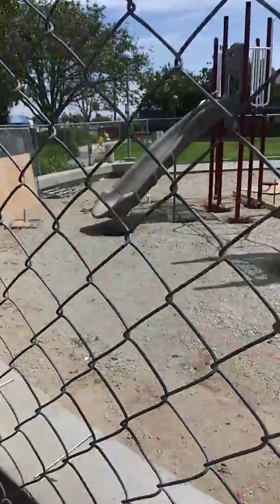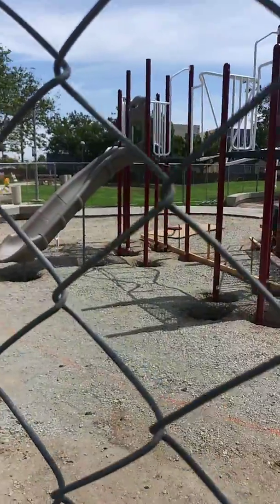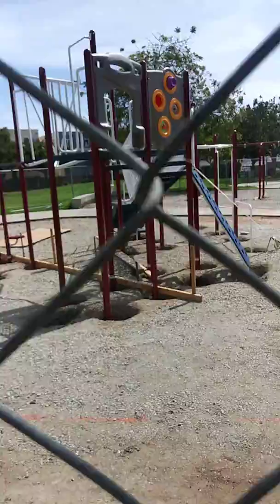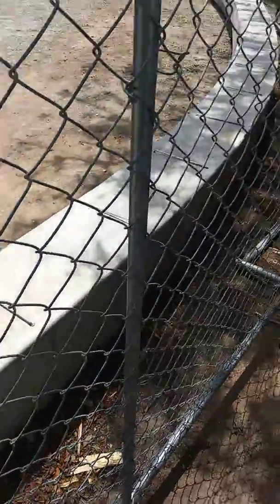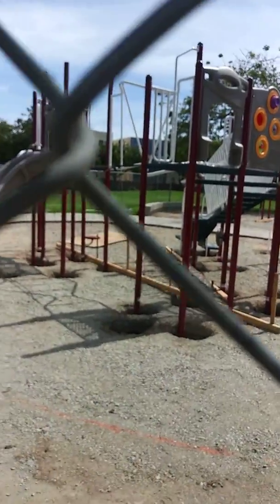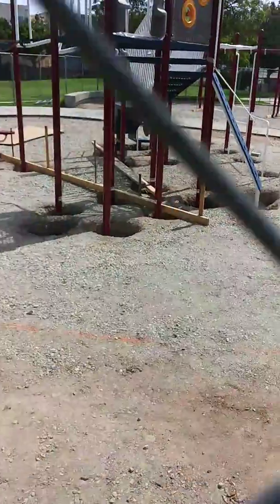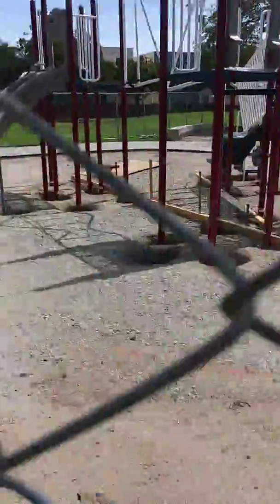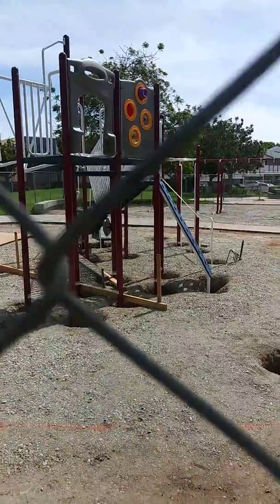June 11, 2019